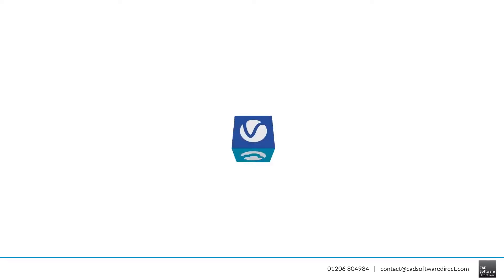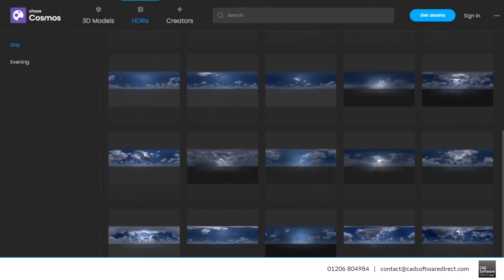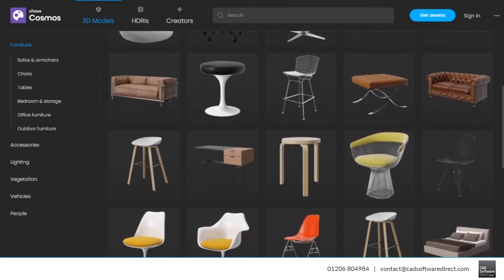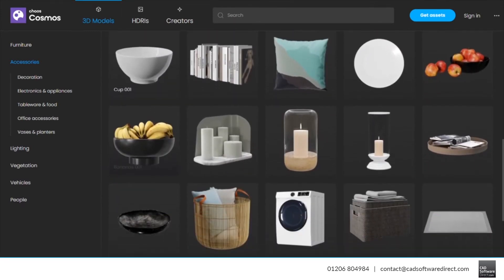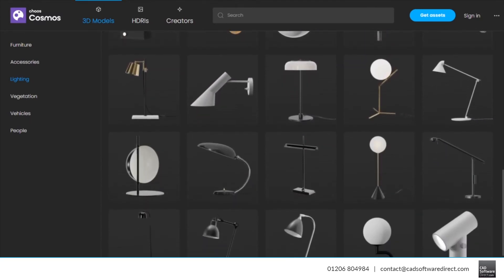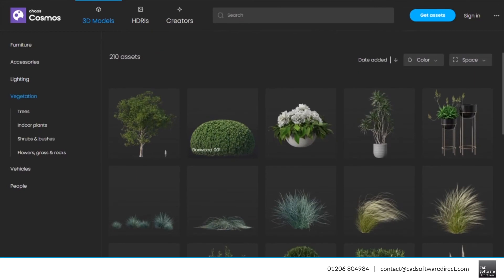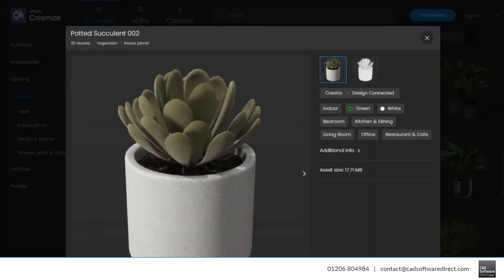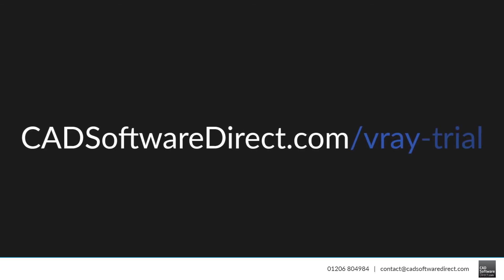Chaos Cosmos - What Is It?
Chaos Cosmos is a free 3D content collection for architects and designers. An entire universe of smart content, Chaos Cosmos includes hundreds of high-quality models and HDRI skies to use with your V-Ray projects.